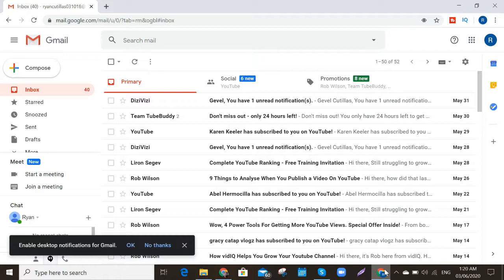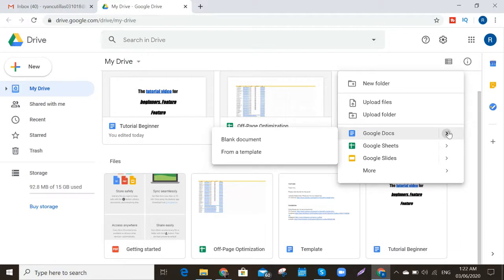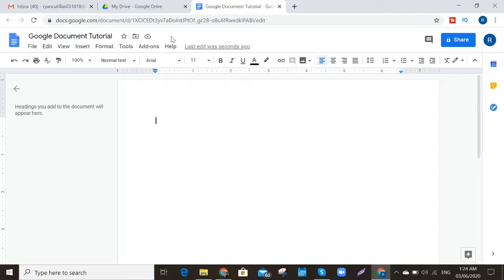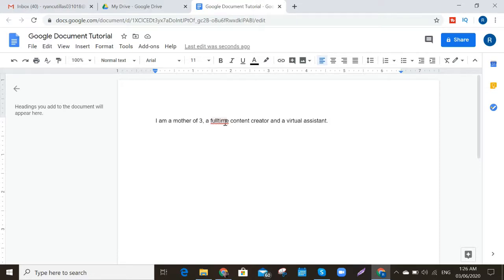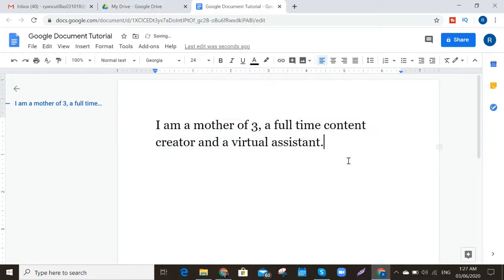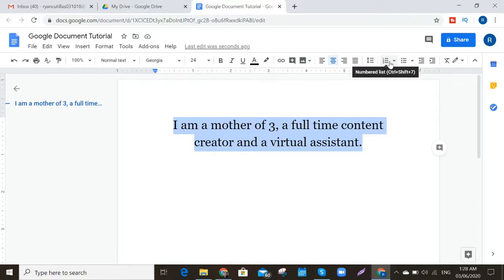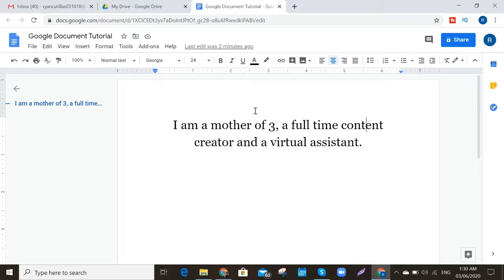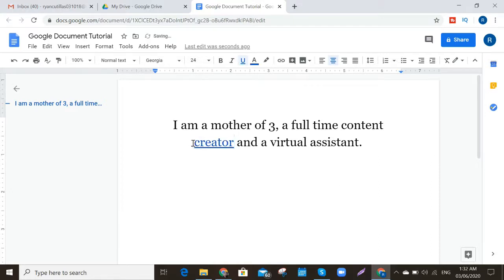How To Create Google Document - VLOGS#19